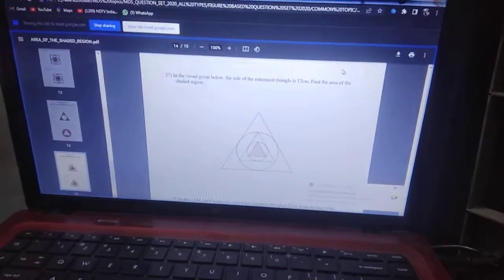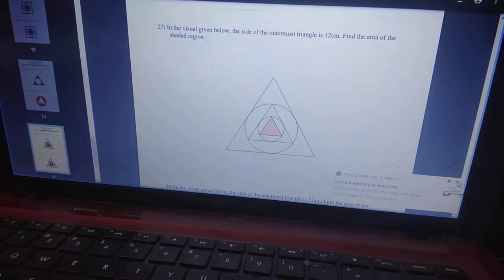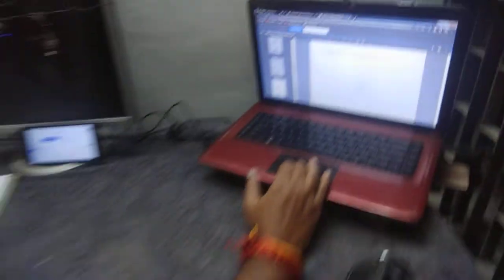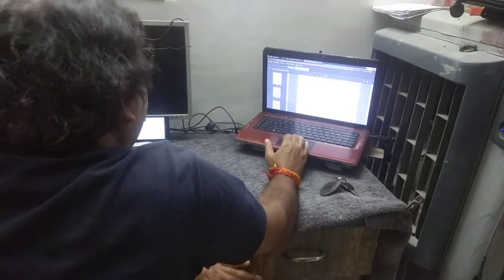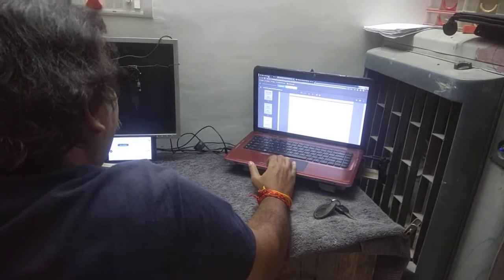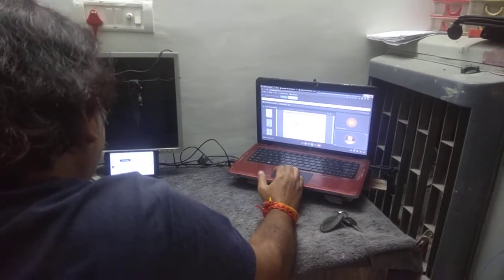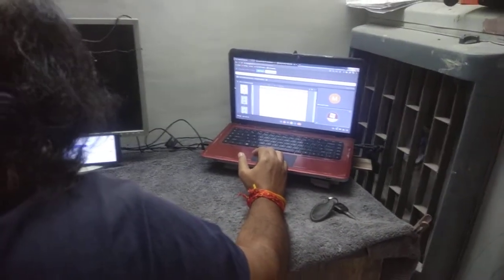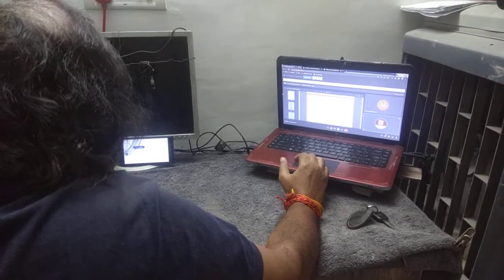Best design counsellor uceed Ceed Nid